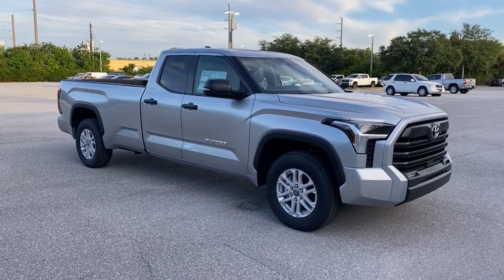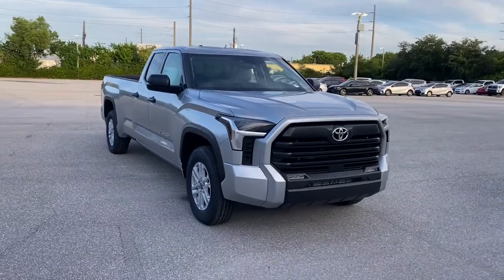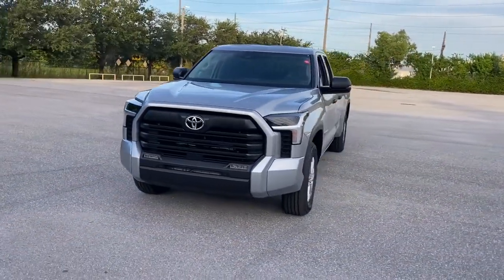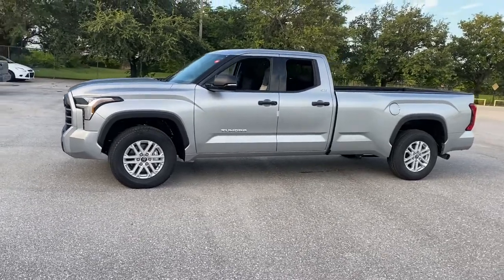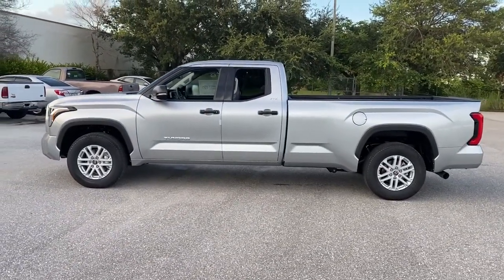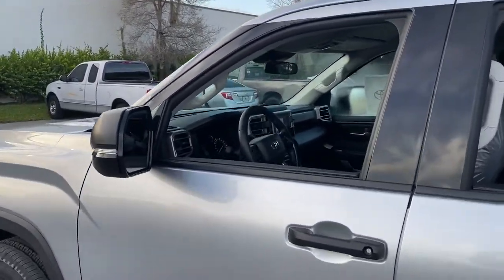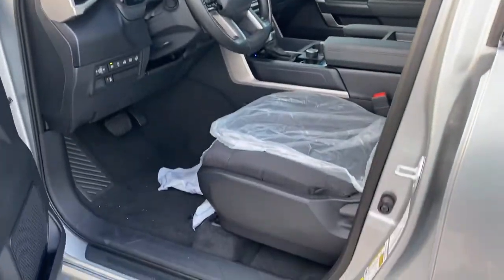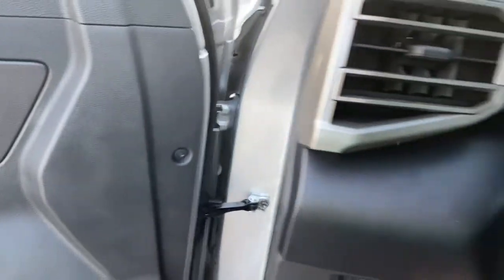2022 Toyota Tundra Fort Lauderdale, Coconut Creek, Hollywood, Tamarac, Coral Springs, FL N001319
Celestial Silver Metallic New 2022 Toyota Tundra available in Fort Lauderdale, Florida at Lipton Toyota. Servicing the Fort Coconut Creek, Hollywood, Tamarac, Coral Springs, FL area.

Lipton Toyota
1700 W Oakland Park Blvd

Silver 2022 Toyota Tundra SR5 RWD 10-Speed Automatic 3.5L V6brbrRecent Arrival!brbrAwards:br  * ALG Residual Value Awards, Residual Value AwardsbrLipton Toyota is proud to have served South Florida for over 30 Years. Customers may be eligible for more rebates and incentives. Please see dealers for details.